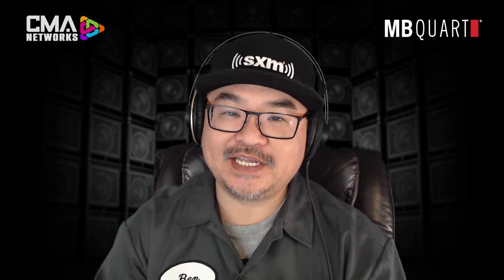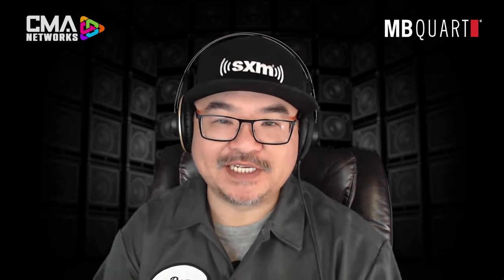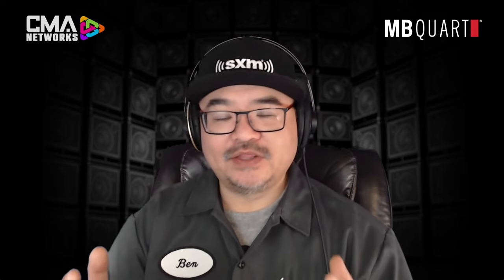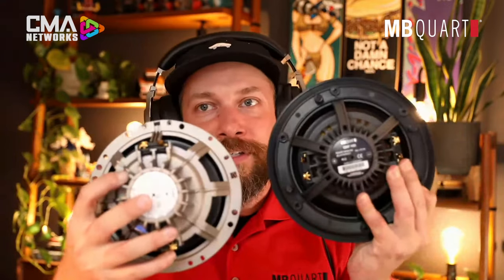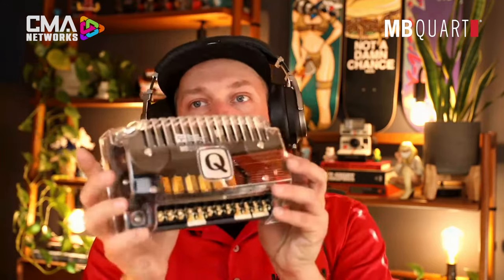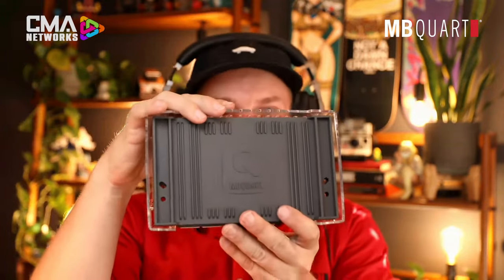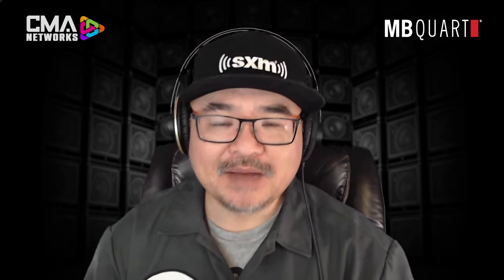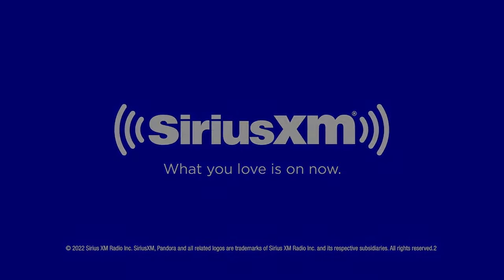MB QUART | AUDIOPHILES | CONNECTED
CMANETWORKS.com presents MB QUART as we welcome product expert ROB ANDERSON to the show. Featured products include the return of the legendary Q series speakers and more!